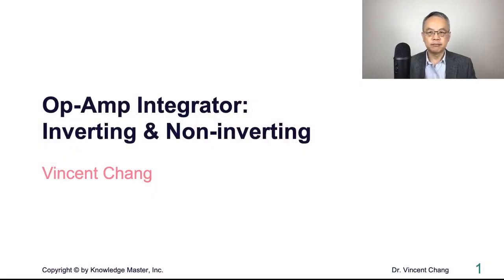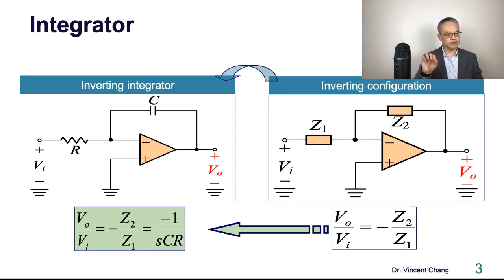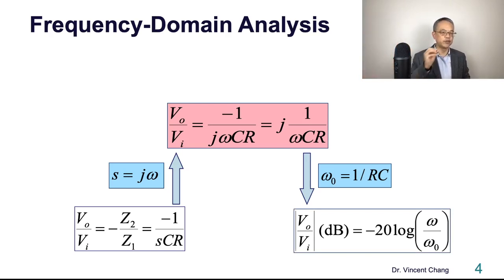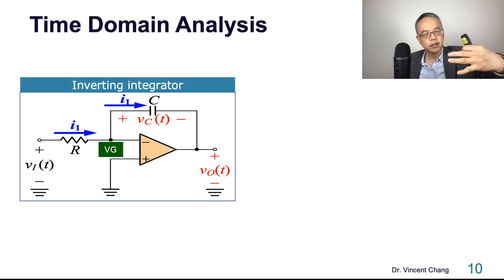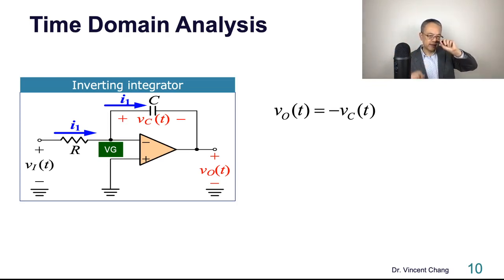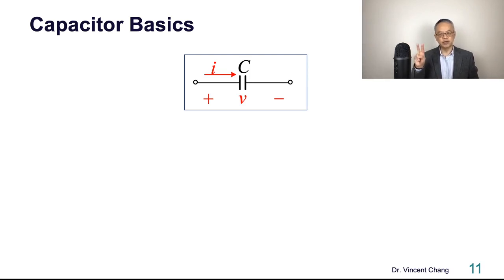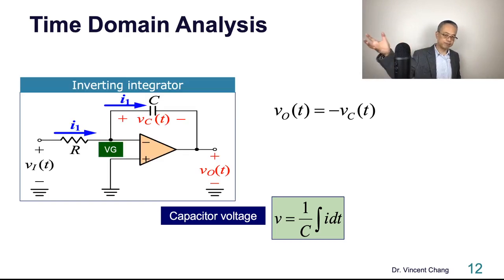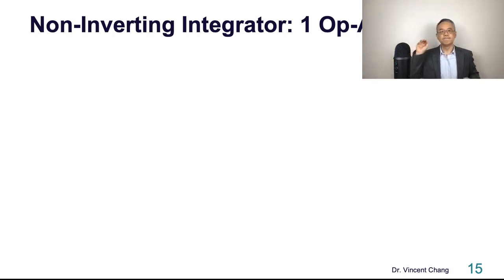Op-Amp Integrator: Inverting & Non-inverting